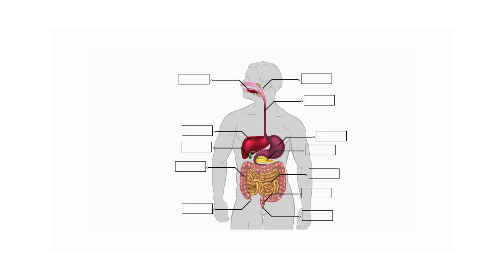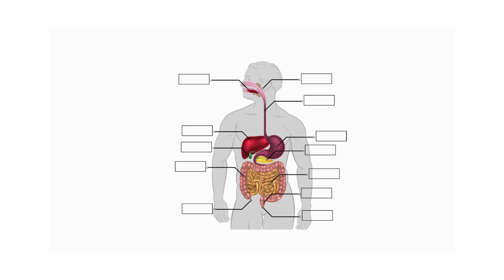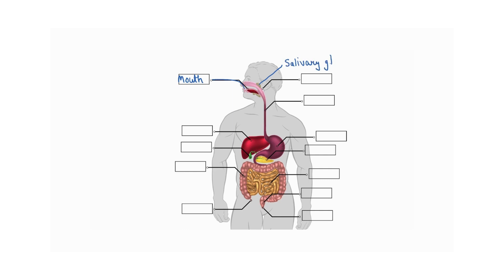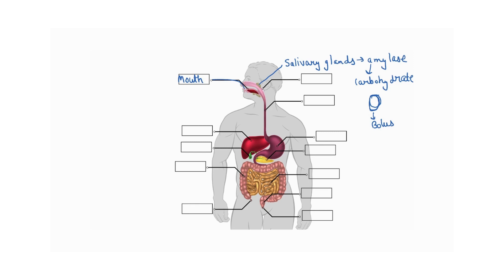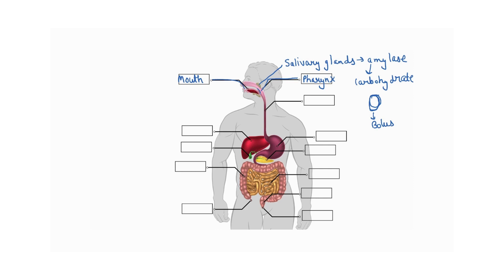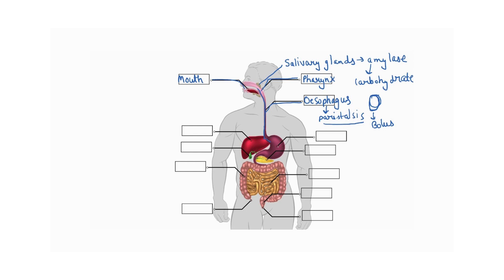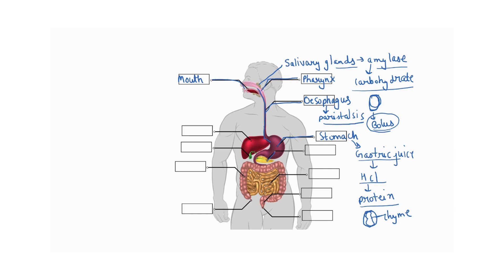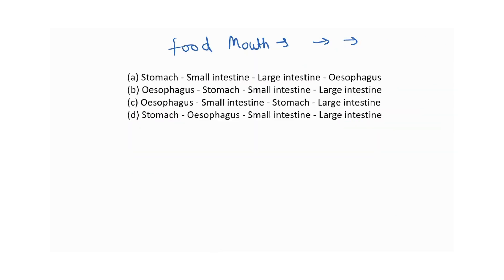Anatomy of the Digestive System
The human digestive system anatomy encompasses the examination of the organs and structures involved in the digestion and absorption of nutrients from food. It includes the mouth, esophagus, stomach, small intestine, large intestine, liver, gallbladder, and pancreas. Each organ performs a crucial function in breaking down, digesting, absorbing, and eliminating food to support proper nutrition and overall health.